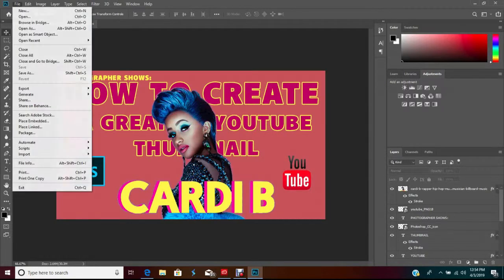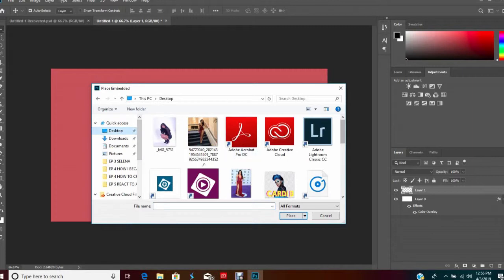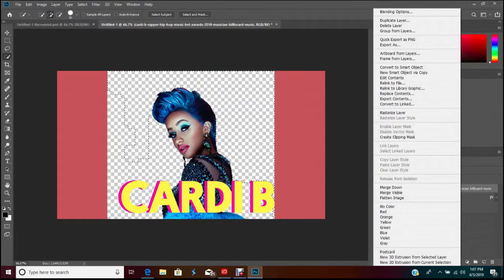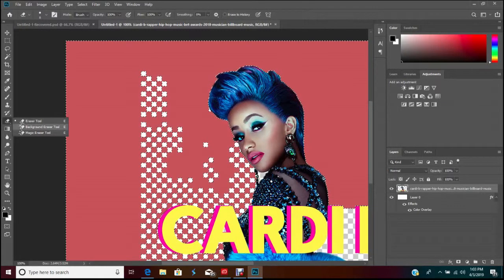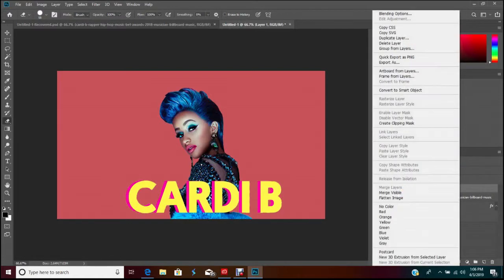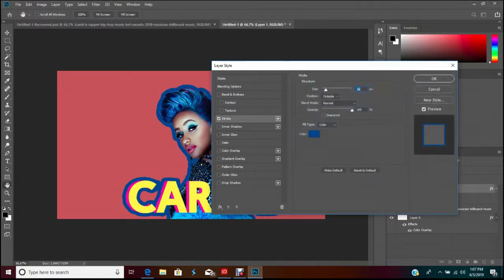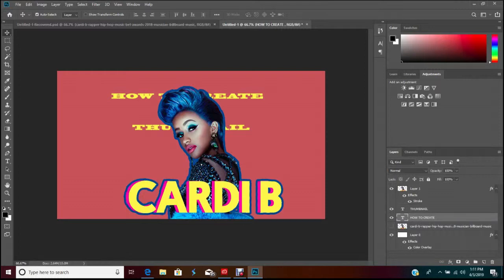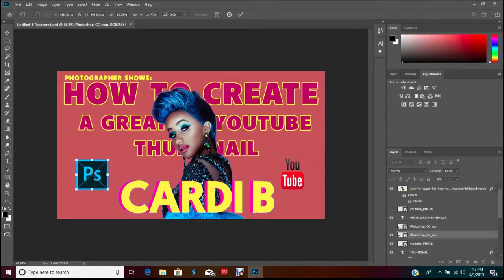HOW TO CREATE A YOUTUBE THUMBNAIL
Learn how to create an attractive YouTube thumbnail for your videos in photoshop. Use your thumbnails are a trailer for your clip. Make sure to use the dimensions 1280x720.

I give you an inside look on what worked for me and what may help you as well. I will be talking about topics that will help better your life. I have a photographer for over 10 years and I have reached to a point where what I am doing isn't working anymore and decided to do everything different with my life. I currently specialize in social media branding photography and help small business create the media and content for their social platforms. We figure out strategies  that will work for your field of business.